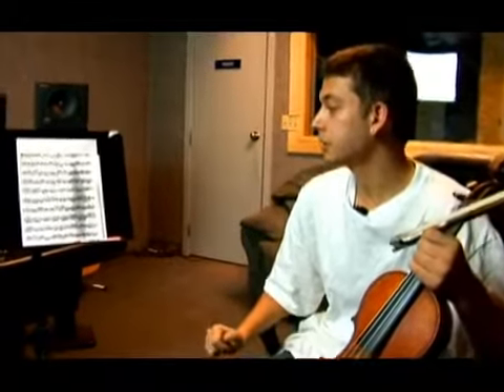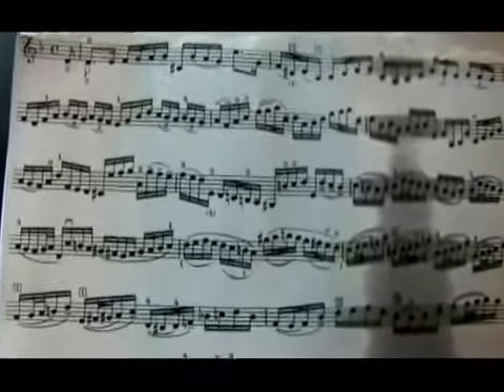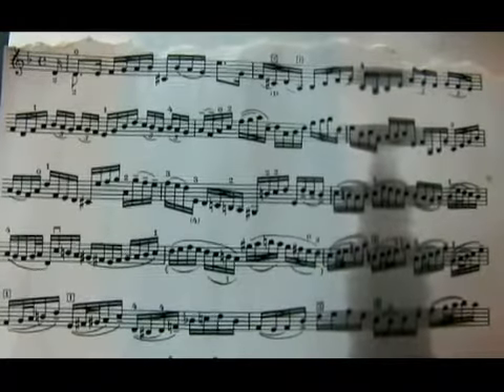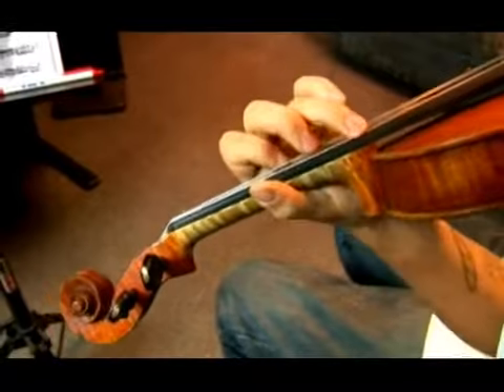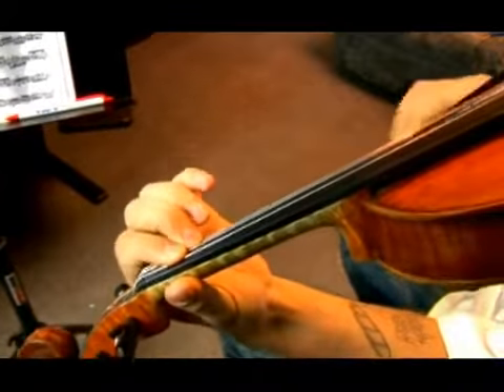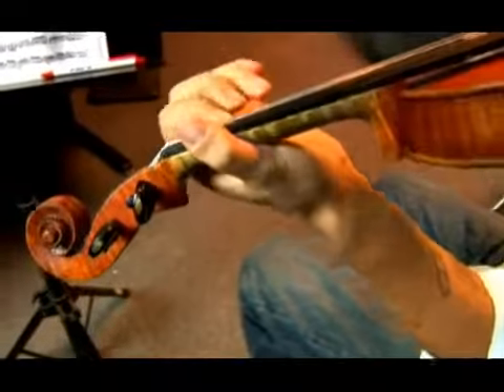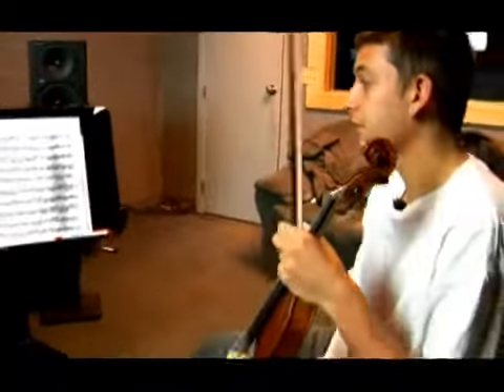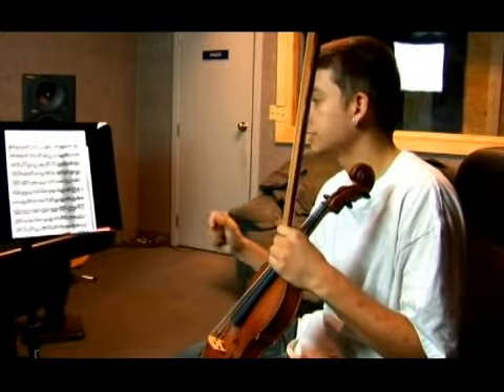Bach Violin Music Piece: Line 3, 2nd Measure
Bach Violin Music Piece: Line 3, 2nd Measure. Part of the series: Bach Violin Music. Bach wrote many pieces of chamber music for the violin. Learn how to play line three of a Bach composition on the violin in this free video music lesson from an experienced violin teacher and professional violinist.